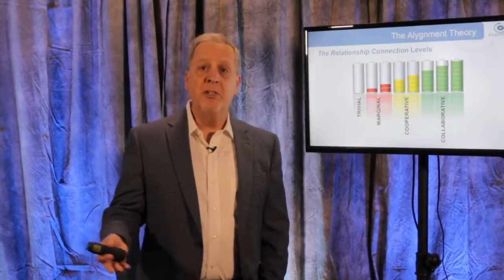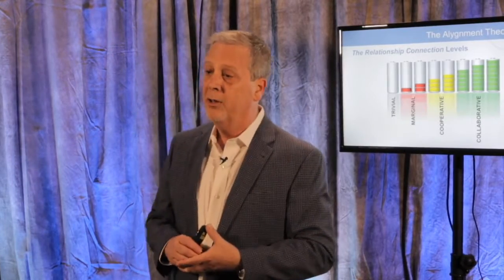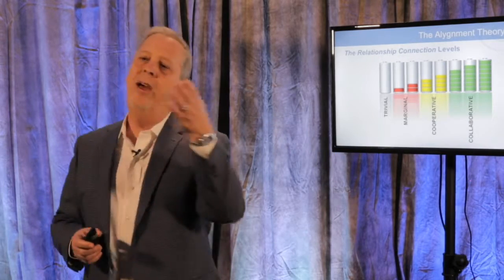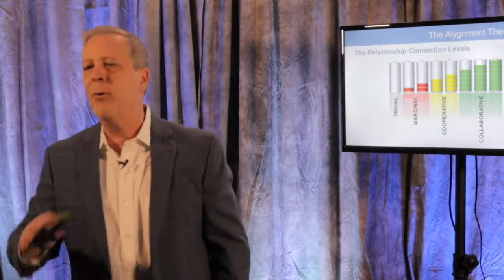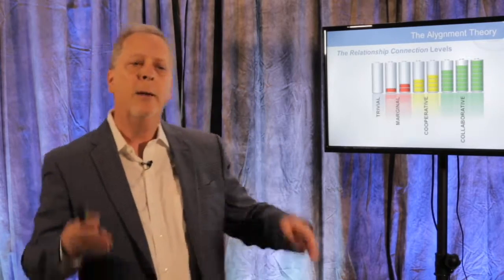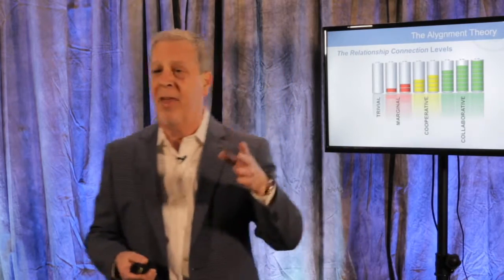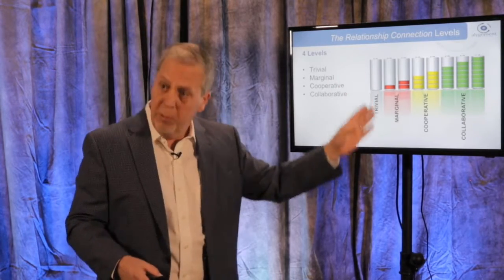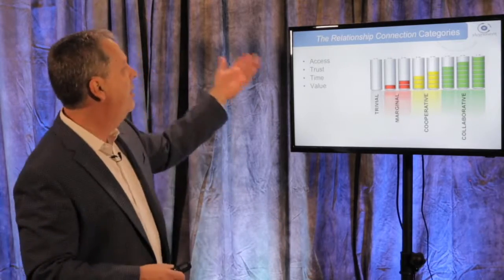The Alygnment Theory